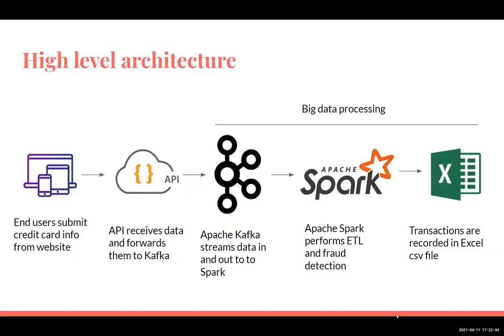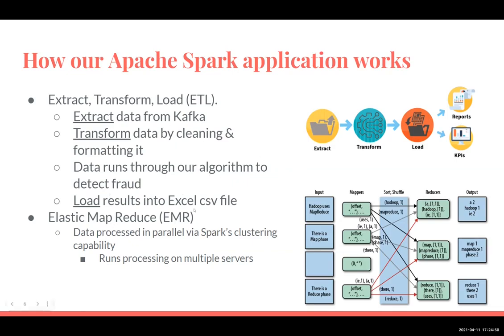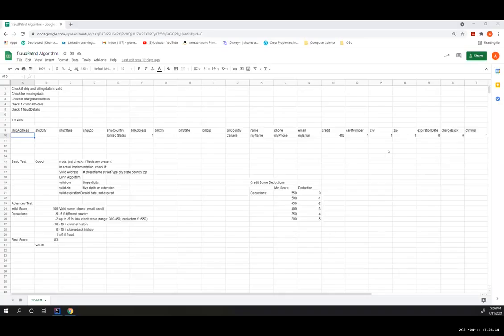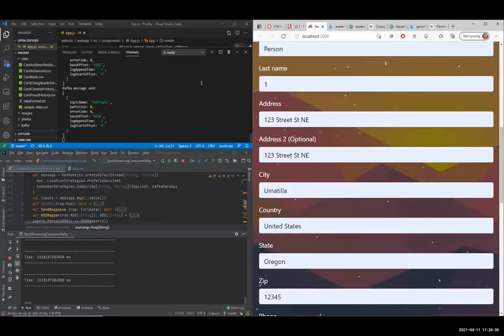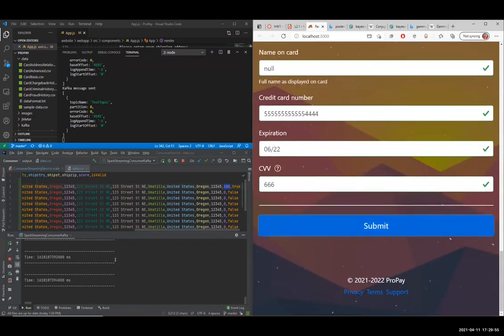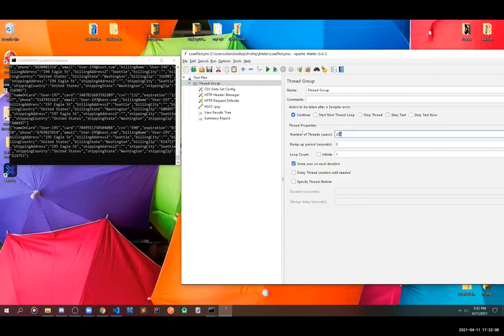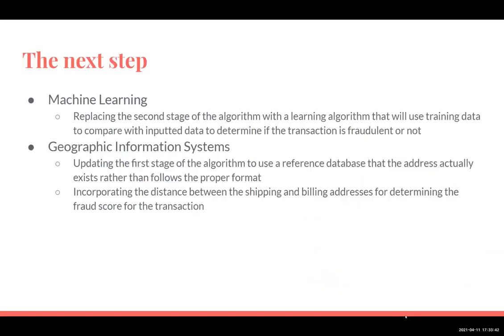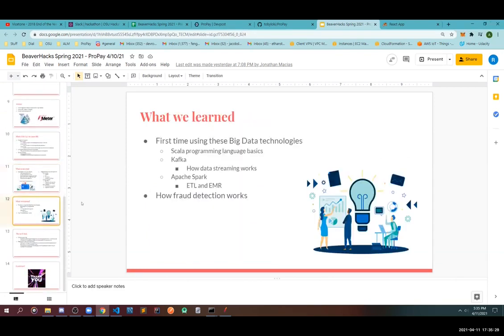ProPay - BeaverHacks Spring 2021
The presentation for my hackathon project with two friends from spring 2021.